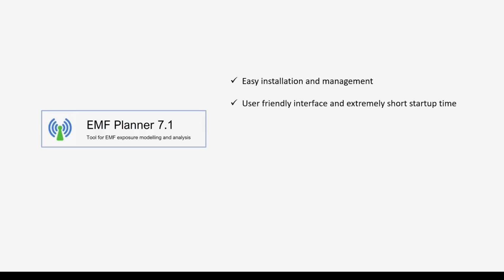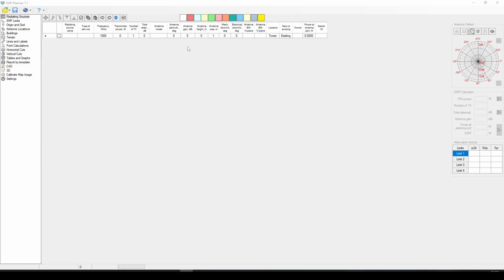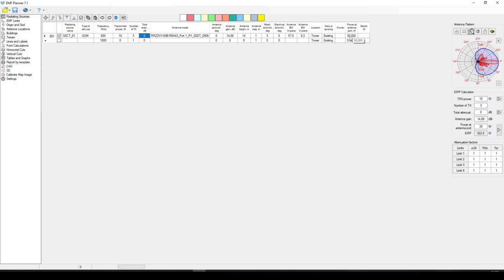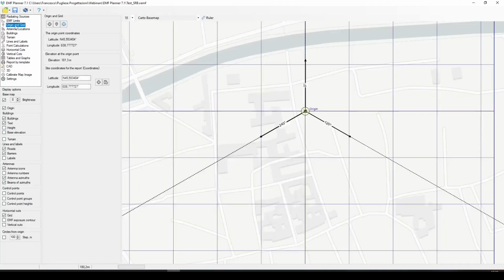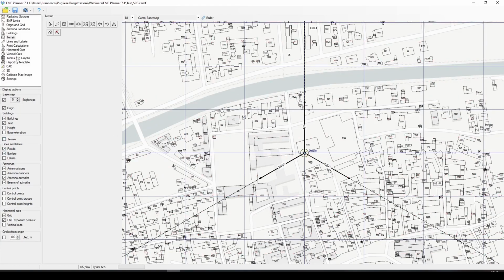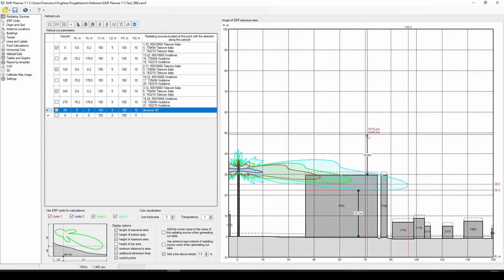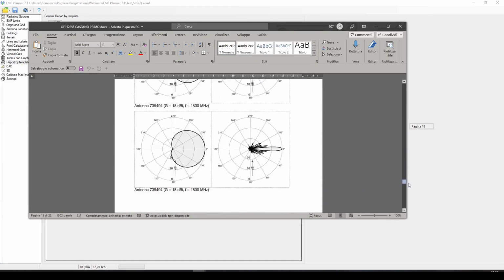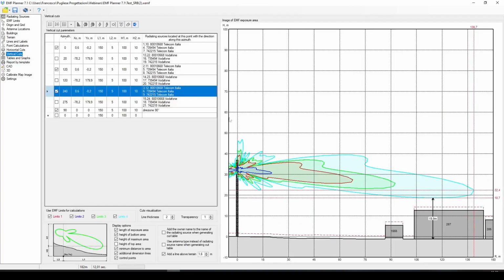EMF Planner 7.1 Video Tutorial. Software for the analysis and visualization of EMF exposure.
EMF Planner is a simulation software designed for the modelling, analysis and visualization of  electromagnetic field exposure from any radio transmitter - base stations of any standard, TV and radio broadcasting stations, satellite earth stations, PtP, PtMP, Wi-Fi, etc.

EMF Planner is an internationally adapted version of our SanZone software that we have been developing for over 20 years.

EMF Planner developed in collaboration with engineering bureau PuglieseProgettazioni (Nova Siri, Italy).

The software is intended for users involved in the design, operation and supervision of transmitting radio facilities.

Main Features:

​Calculation of EMF level by point source method according to Recommendation ITU-T K.70 (2020) Mitigation techniques to limit human exposure to EMFs in the vicinity of radiocommunication stations;

Calculation and visualization of EMF exposure areas in horizontal and vertical cuts;

Calculation of EMF safety volumes;

Calculation of electromagnetic field levels at control points;

Convenient interface that allows you to quickly enter the parameters of many radiating sources;

Choice of many exposure limits recommended by different countries and organizations;

Reports on the electromagnetic field and the total exposure in graphical and tabular form;

Accounting for the calculation of terrain and buildings;

Using maps from OpenStreetMap, Google, Bing and other map services as a base map;

If necessary - easy and visual calibration of the custom base map in any image format;

Import of a 3D plan model in vector format from the OpenStreetMap project database with buildings height information.

Quick creation of a terrain model from an automatically loaded Digital Elevation Model (DEM);

Built-in editor of vector objects (buildings, labels, contour lines and terrain elevations);

Generation of a full report according to a custom Microsoft Word template;

Export to DWG/DXF AutoCAD file

Greater computing speed due to optimization of the algorithm and the use of streaming calculations. Calculations are distributed among threads, which makes it possible to perform computing 4-24 times faster (depending on the number of threads supported by the processor).

Using MSI Planet antenna pattern files;

Integrated antenna management tool;

Built-in automatic unit converter between W, mW, dBW, dBmW;

Visualization of calculations in 3D, export to an interactive 3D pdf file.